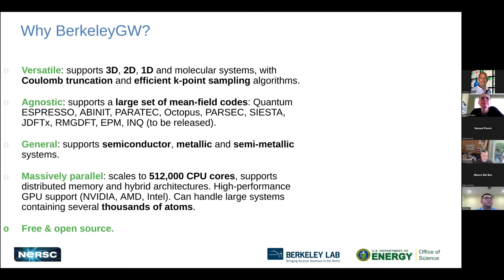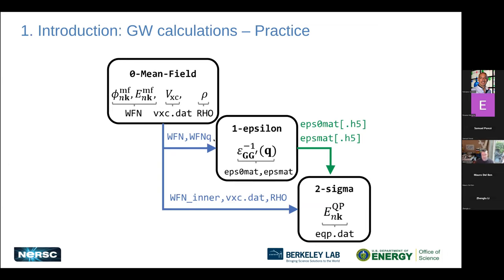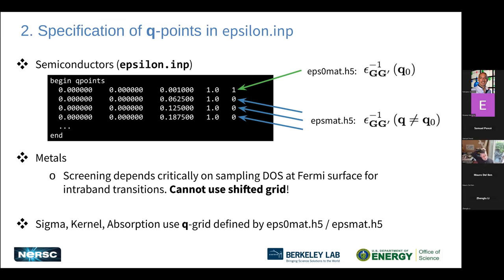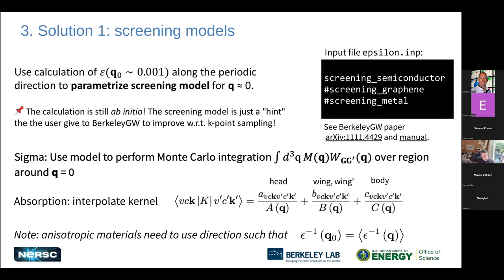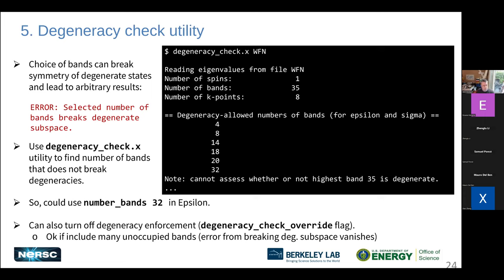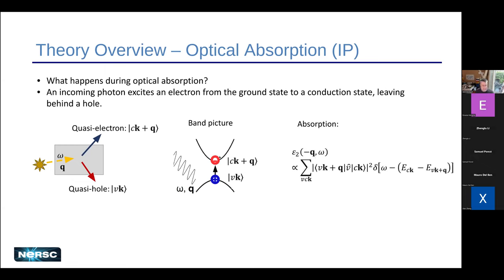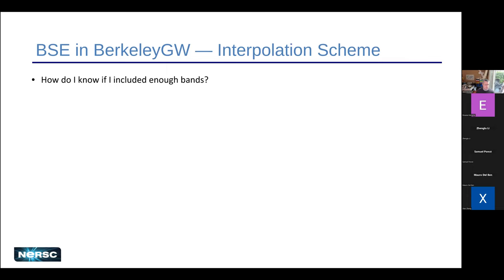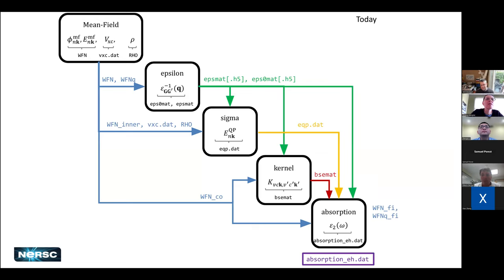GW and BSE Calculations With BerkeleyGW - Jack Deslippe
2023 Virtual School on Many-Body Calculations using EPW and BerkeleyGW